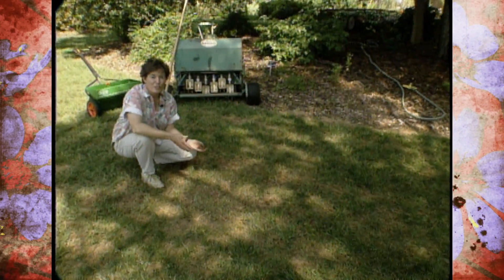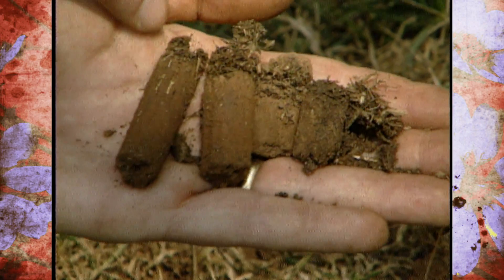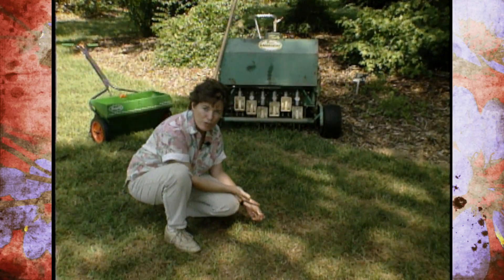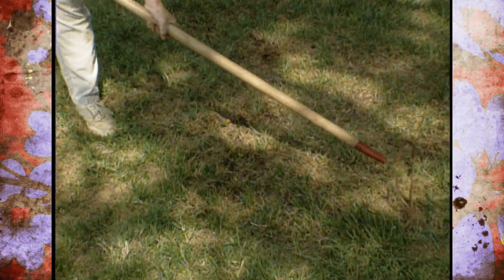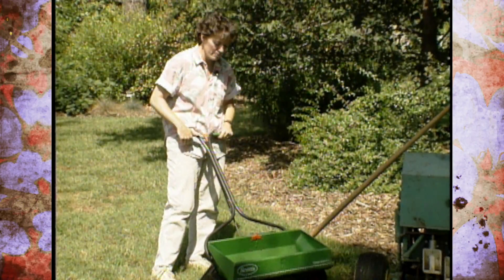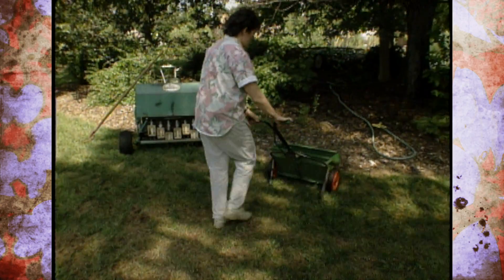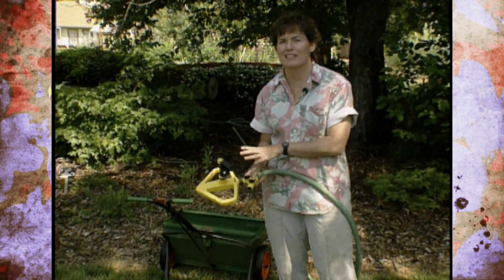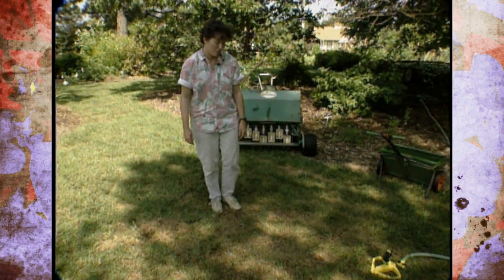Overseeding a Tall Fescue Lawn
9/23/95-Host Sue Gray gives viewers tips on overseeding a tall fescue lawn.